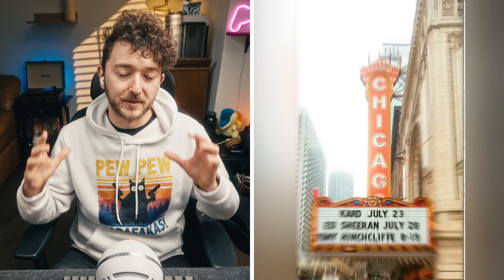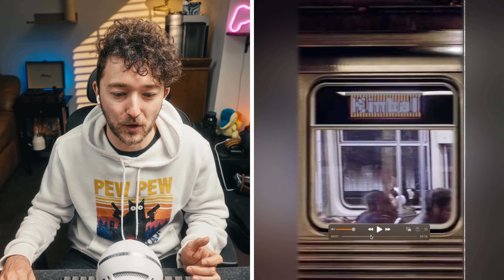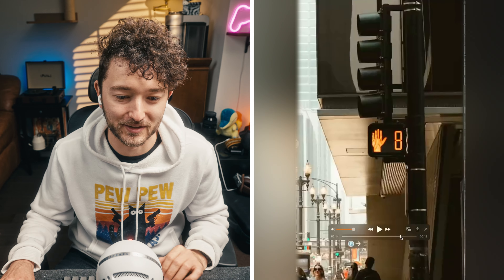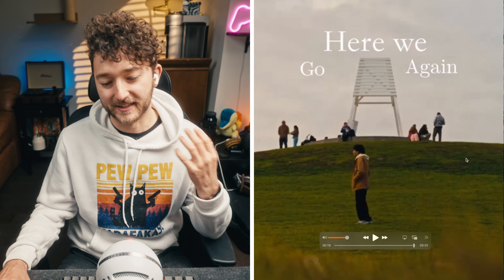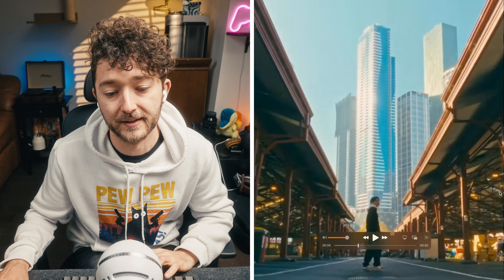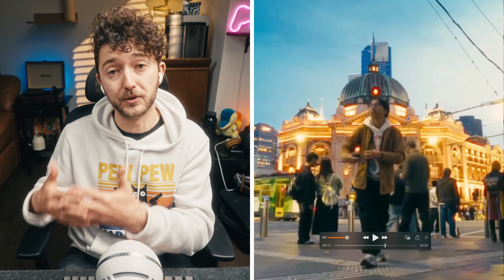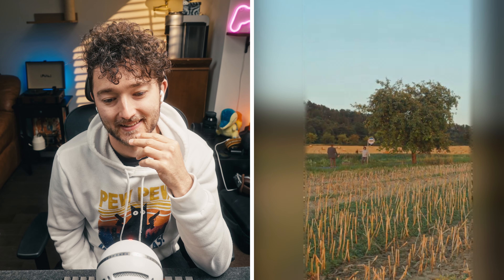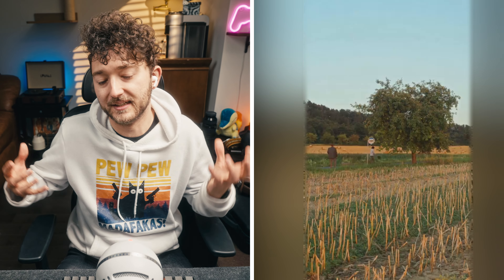These TIKTOK Filmmakers are AMAZING!!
These Tiktok Filmmakers are INSANE! - Reaction

CREDITS - FOLLOW THE CREATORS!
Tiktok names in order of appearances
- ShennyVisuals
- Nopasinc
- Jondrafilms
- WoahPaolo
- Landbound
- JasonNobertson
- WoahPaolo

1. MY FAV CAMERAS
2. THE FIRSt LENS TO BUY
3. MY GO TO SD CARD
4. STABILIZE YOUR CAMERA
5. BEST STARTING MIC
OTHER BEST PRO MIC
6. MUST HAVE ND FILTER
CHEAPER ND FILTER OPTION
PRO-MIST FILTER
7. BEST GIMBAL
8. BEST DRONE
9. MONITOR (TRUST ME YOU CAN'T LIVE WITHOUT)
10. THE ONE LIGHT YOU NEED
YOU NEED THIS SOFTBOX FOR IT